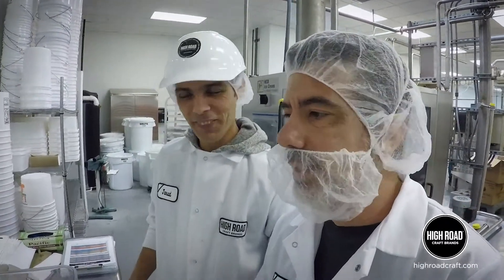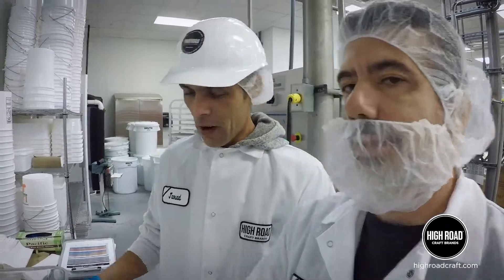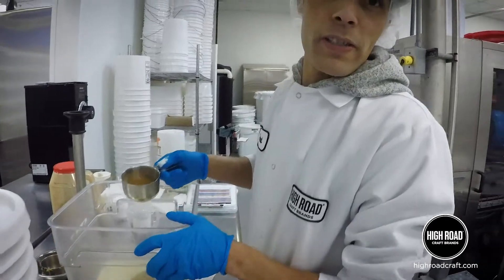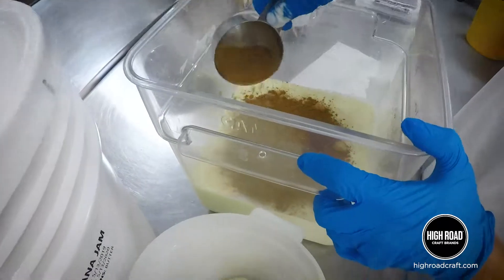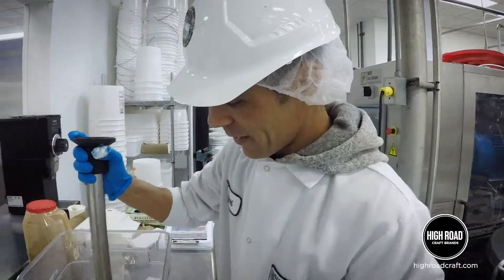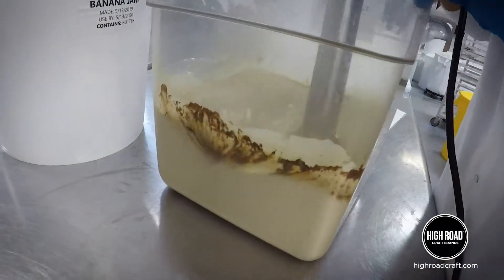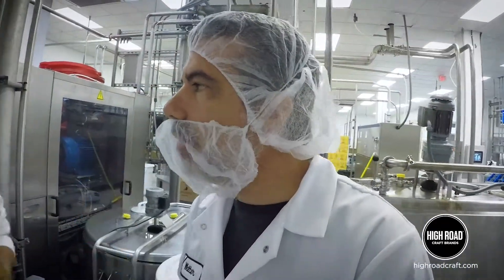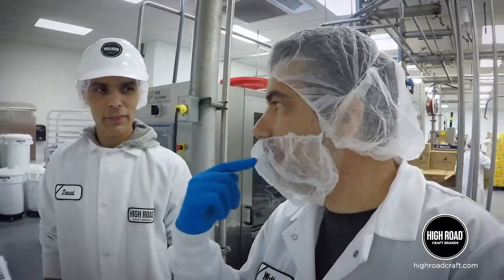The Daily 029: Jaouod Makes Bananas Foster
"The Daily:

Today it's all about flavor.  Bananas Foster to be exact.

Jaouod is the flavor master in the factory.  He's part mixologist, part sous chef and all about meeting the exacting standards of our more than 270 flavors delivered to chefs all over.

A native of Morocco, Jaouod has been a major part of the High Road team for years.  We got to watch over his shoulder as he put together the Bananas Foster for a restaurant client.

Yes, it did taste incredibly amazing as Walter Biscardi, Jr. will attest.  Taste testing is one of the grueling parts of his job.